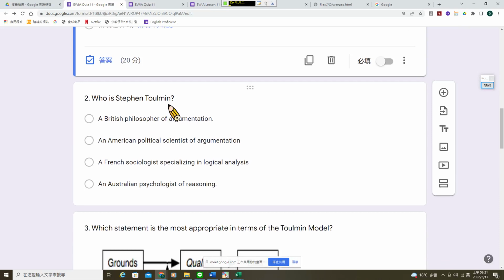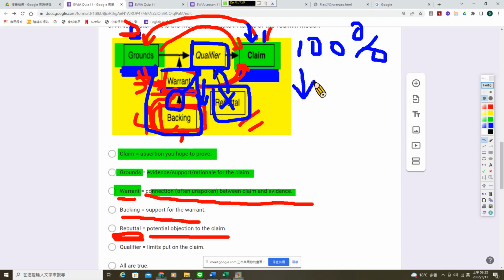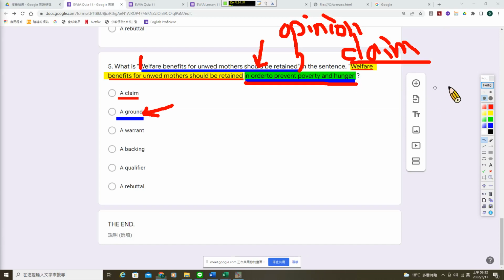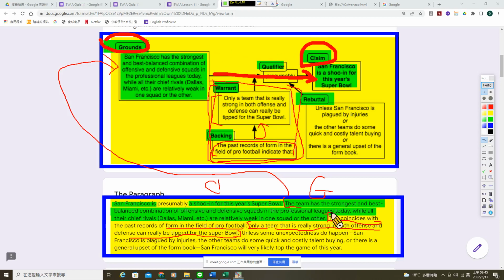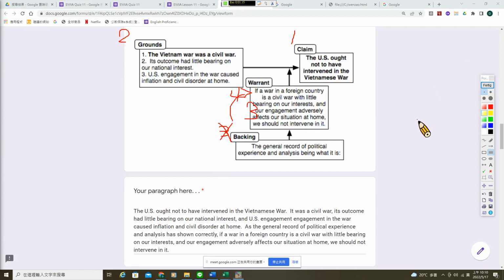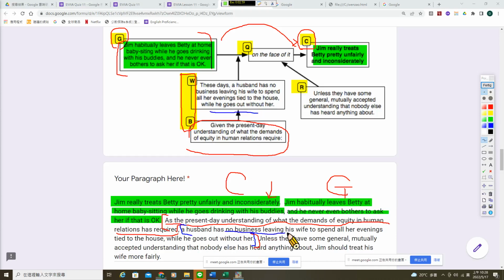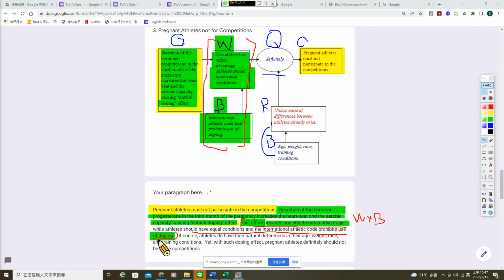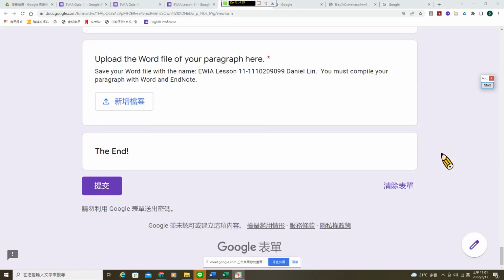EWIA Quiz and Lesson 11, Toulmin Argumentation